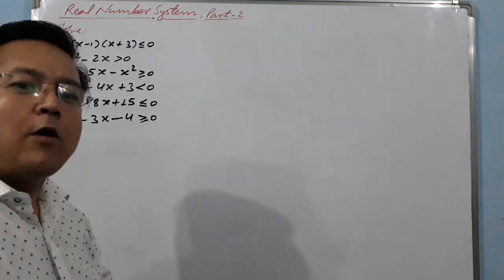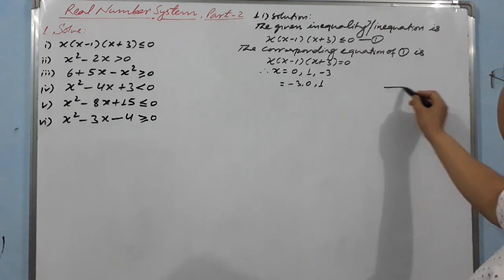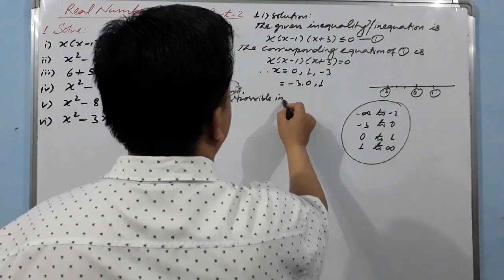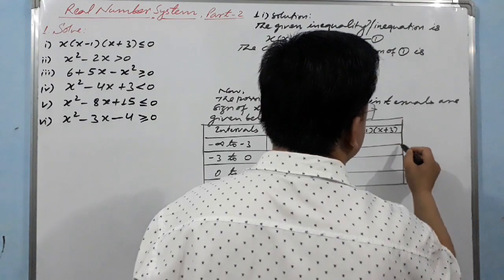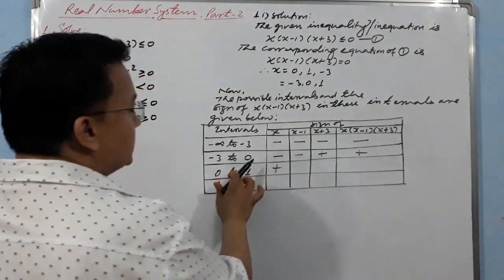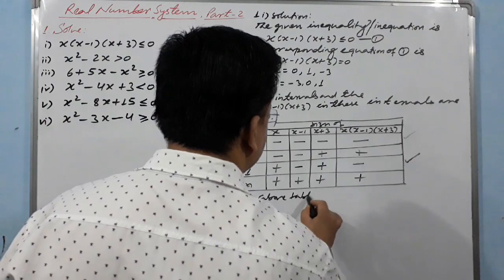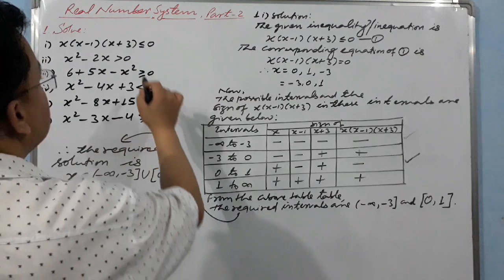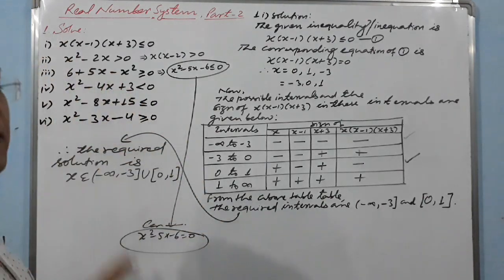Solving Quadratic Inqualities ||Problems on Real Number System, Part-2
Solving Quadratic Inqualities
Problems on Real Number System,  Part-2

In this video,  I have explained how to find the solution of given inequality in easy way. This topic is especially important for the students who are studying in grade XI.

Solve the Inqualities.
How to find the solution of Inqualities!
Problems on real number system

Netra P Chand